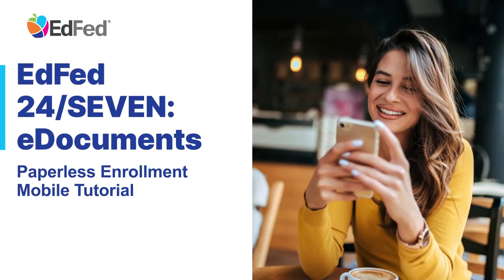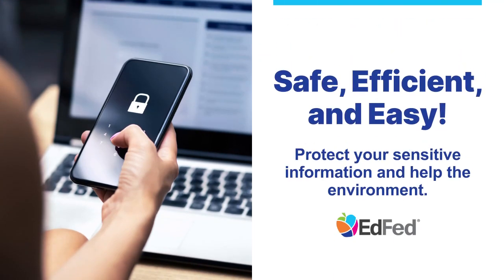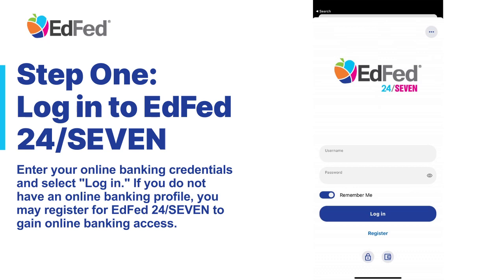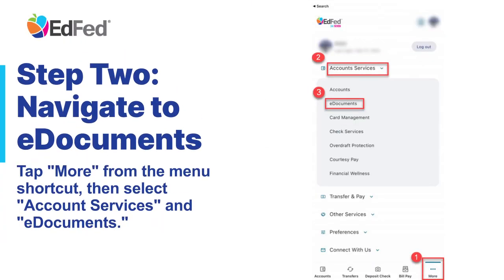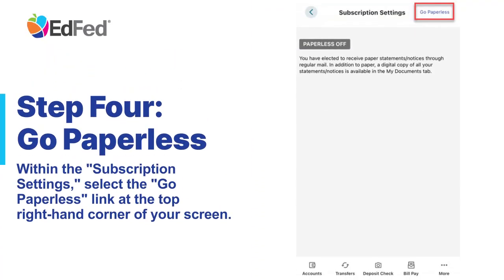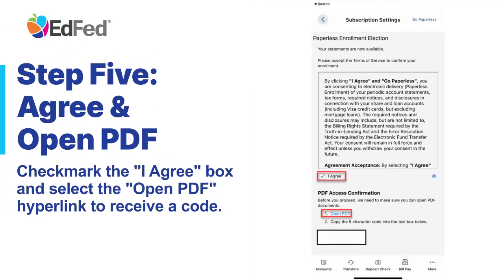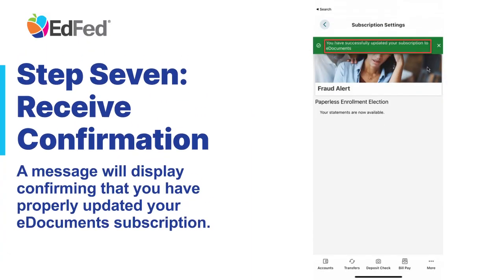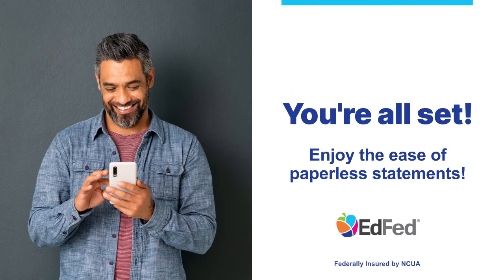EdFed 24/SEVEN App Paperless Enrollment Mobile Tutorial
Go paperless with the EdFed 24/SEVEN App It's easy. Watch this tutorial on how to enroll on your mobile device.